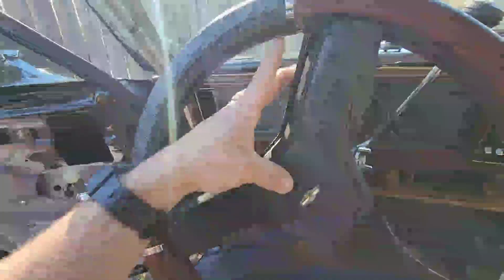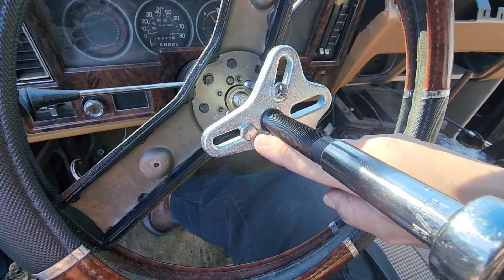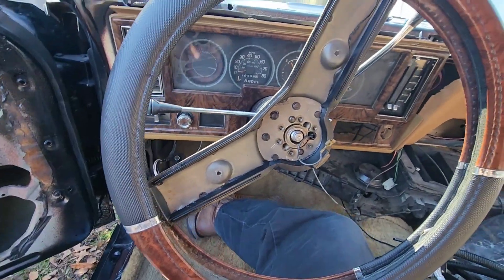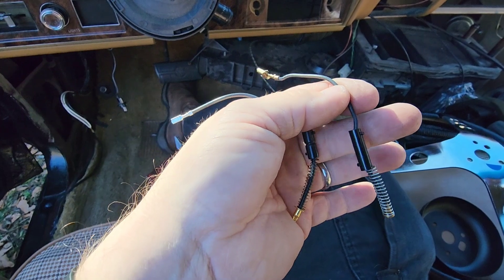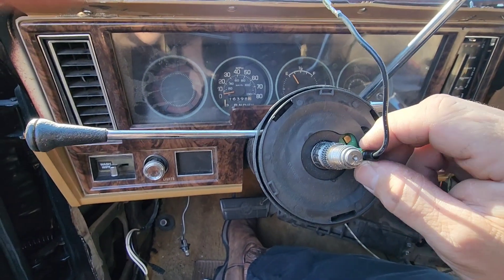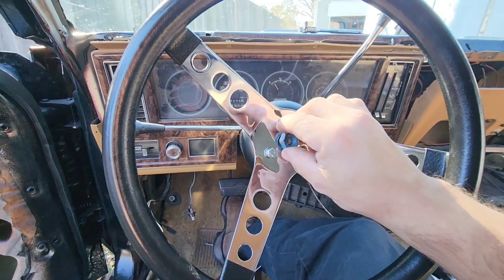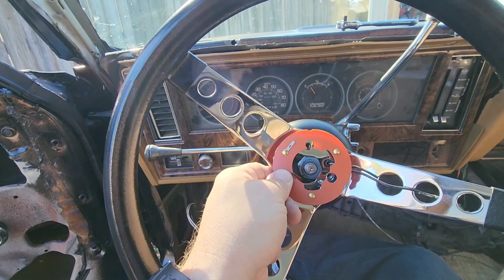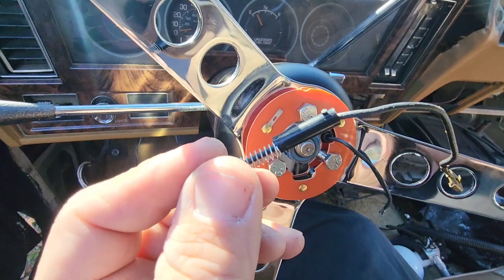INSTALLING A NEW STEERING WHEEL on John's 1978 Nova!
Like the title says, John's putting in a new steering wheel!

YEP! He's ditching the old, HUGE stock Chevy Steering wheel for a smaller, more comfortable aftermarket kit from Grant!

Because the car does not have a tilt steering column, having a smaller wheel will make getting in and out of the driver's seat much easier (and makes turns faster too)

Get up
Get out there
GITAFTERIT!